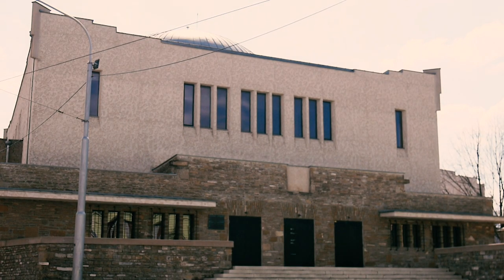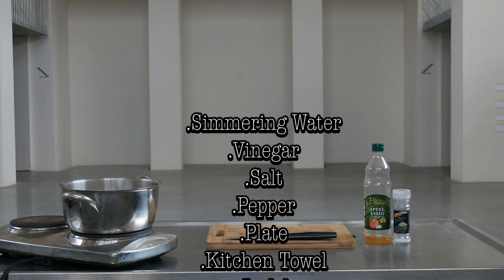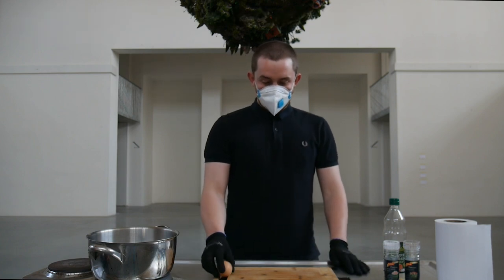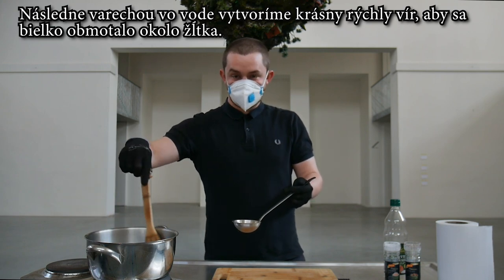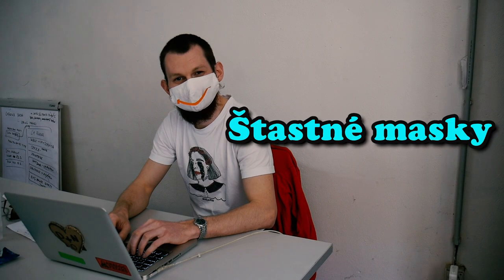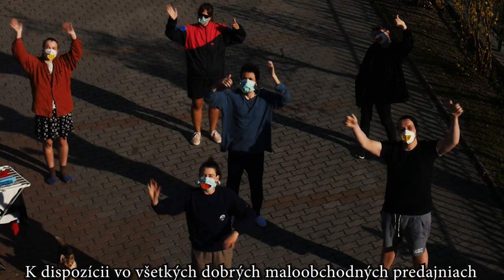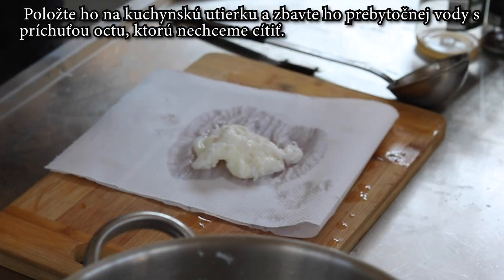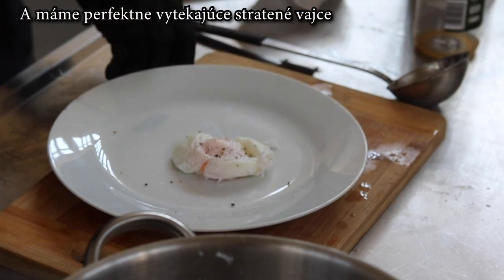The Crispy Cooking Show #1 - Stratené vajce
Zlepšite svoje kuchárske zručnosti a angličtinu s Davidom a.k.a. Crispy Dee.

Prípadné otázky a nápady na ďalšie recepty píšte do komentárov.

Video vytvoril náš dobrovoľník David Cartwright (UK), ktorý trávi rok na Slovensku vďaka podpore z programu Erasmus+.